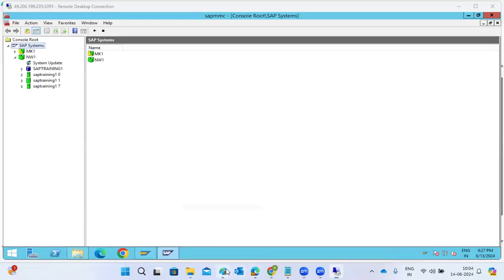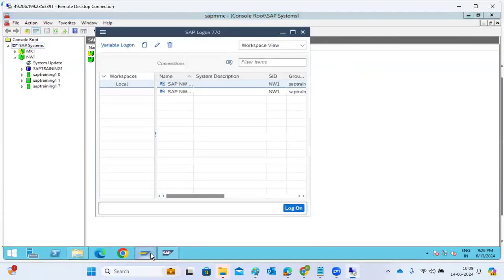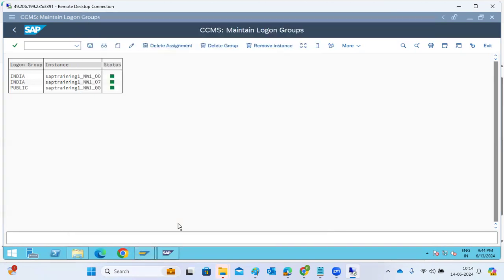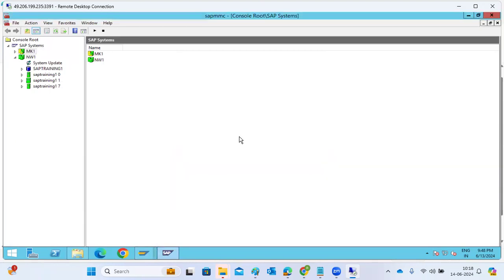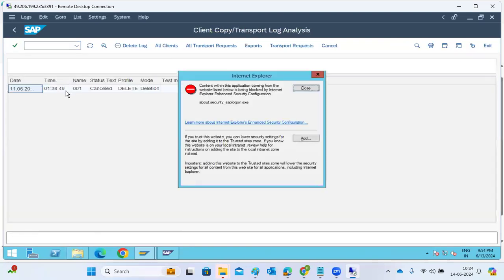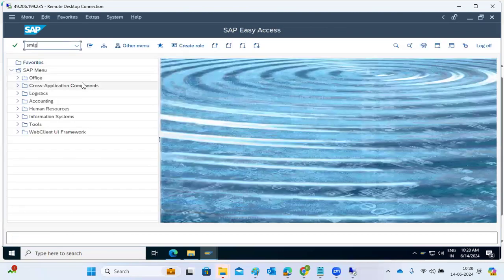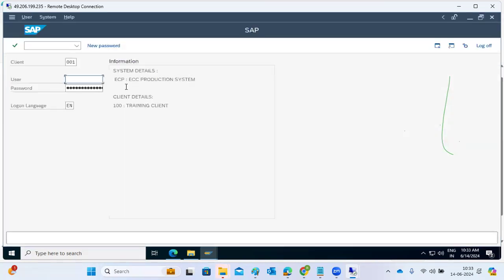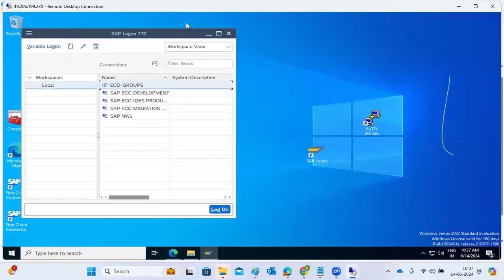MESSAGE SERVER - SMMS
You can use the message server monitor (transaction SMMS) to closely monitor the functioning of the message server.

On the initial screen all the SAP servers that have logged on to the message server are displayed.

Server Name: Instance name: Instance name (consists of host name, system ID, and instance number)

Host Name: Name or IP address of the host

IP Address: If you are using IPv6, you will see the IPv6 address here. If an instance is not IPv6-enabled, the IPv4 address is displayed in the IP Address (IPv4) column.

SAP Service: Services that the server provides (same as for Overview of SAP Application Servers)

Server Status: The current status of the application server

Trace: Activates/deactivates the trace of the NI connection between the message server and the application server concerned